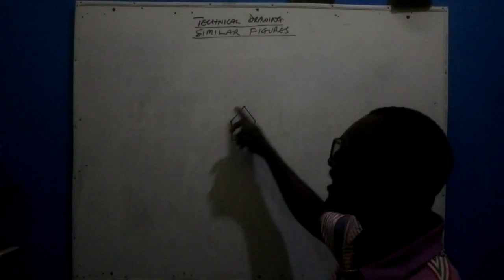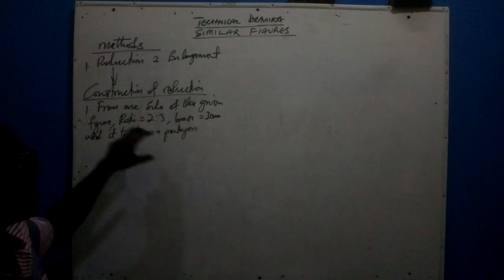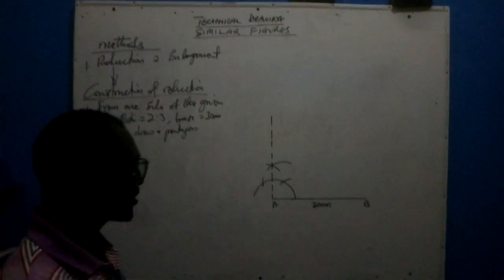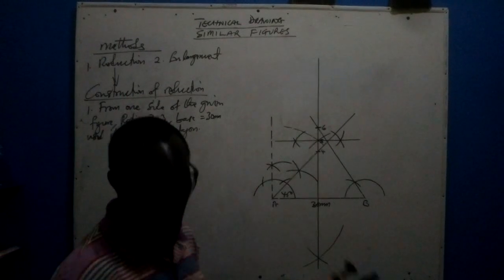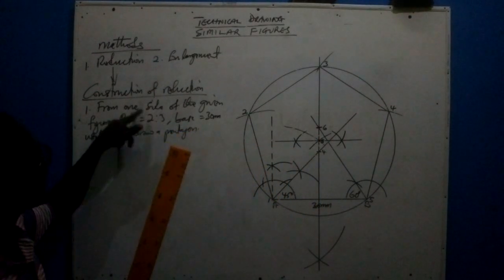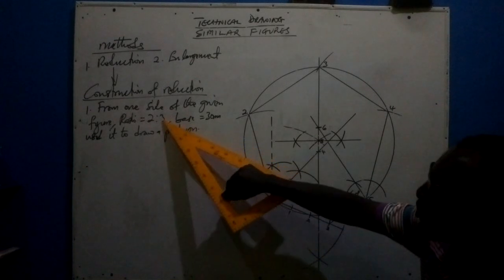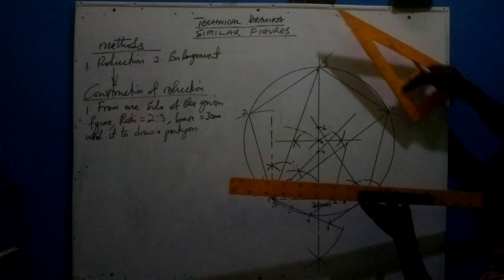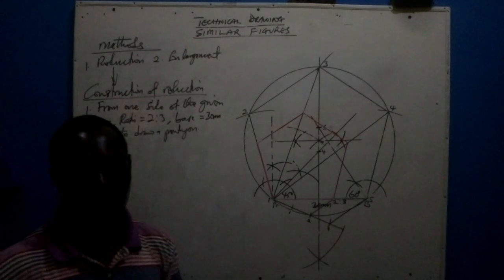Construction of Similar Figure - Reduction Method 1